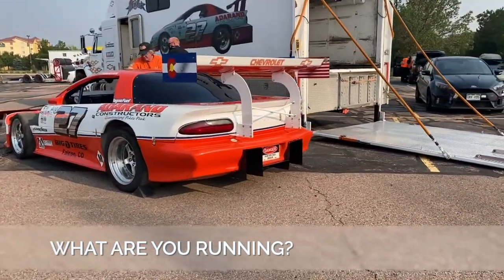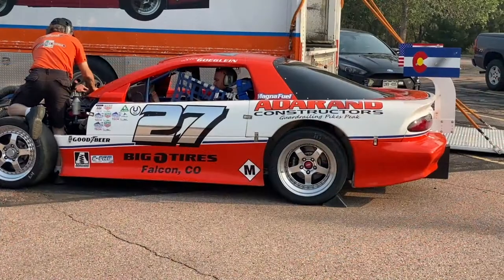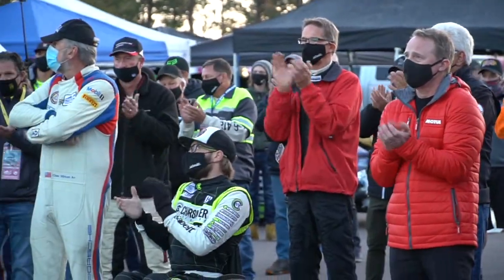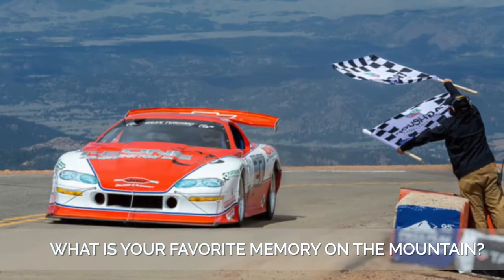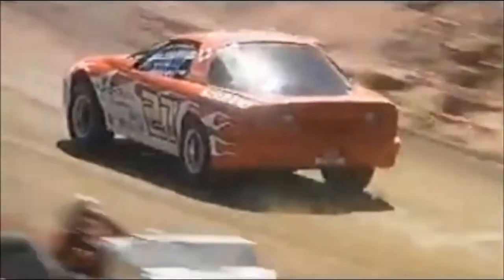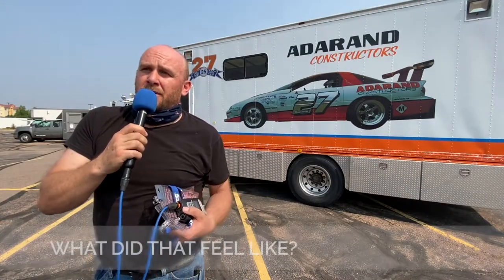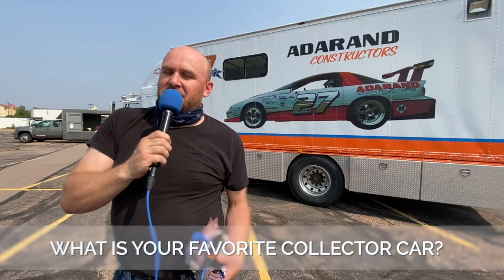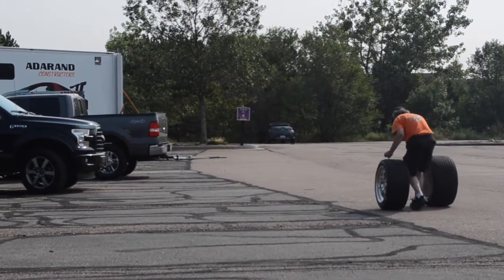Catch up with Daniel Wells as we talk about the Steve Goeglein's famous Pikes Peak Camaro!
In this video, we get to spend a little time with Daniel Wells. Daniel is a professional mechanic for the Steve Goeglein #27 Camaro, a platform that has been running Pikes Peak for years. Daniel breaks down what is needed in a car and talks about some of his favorite times on the mountain.